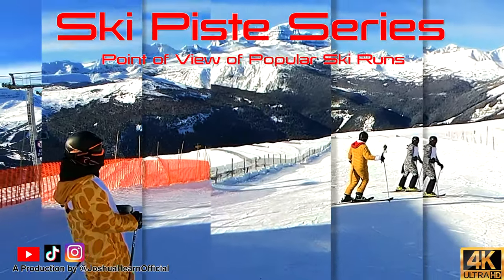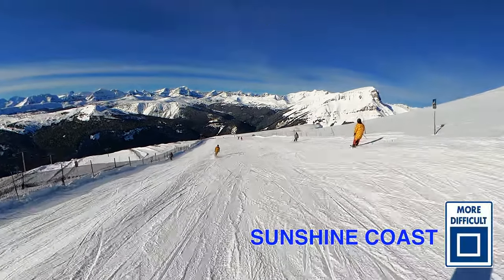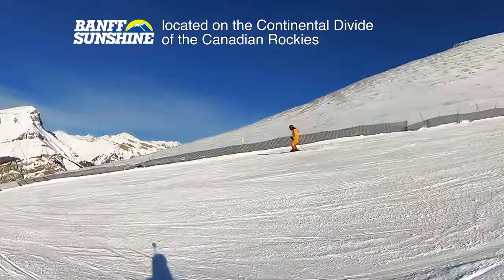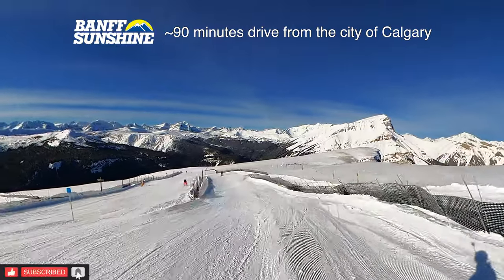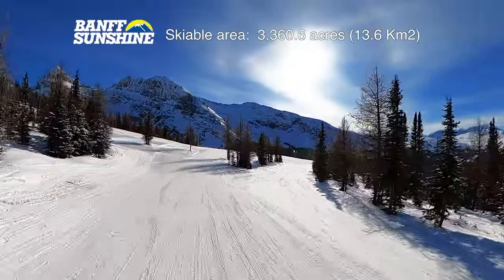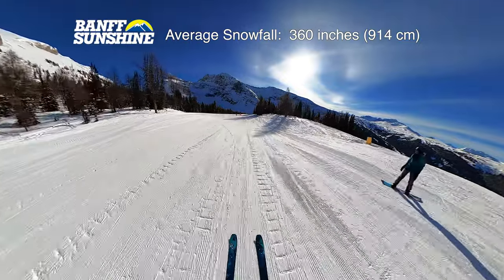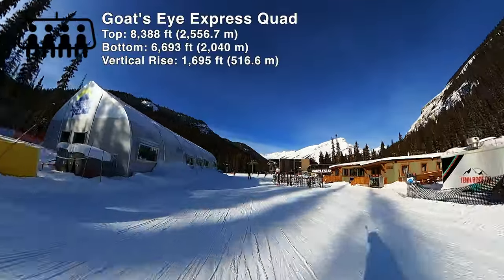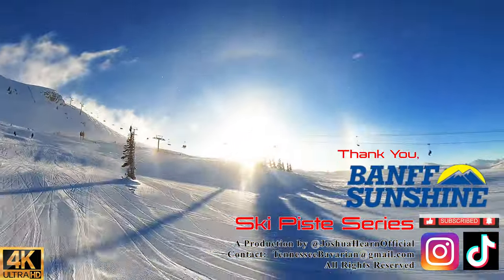Ski Banff Sunshine Village | Sunshine Coast | Top to Bottom Point of View | GoPro Max 360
In this episode of the Ski Piste Series, we’reat Banff Sunshine Village and we ski from the top to bottom of Goat's Eye Express Quad along the blue rated groomer Sunshine Coast.

Piste:  Sunshine Coast
Lift:  Goat's Eye Express Quad
Camera:  GoPro Max |  @GoPro